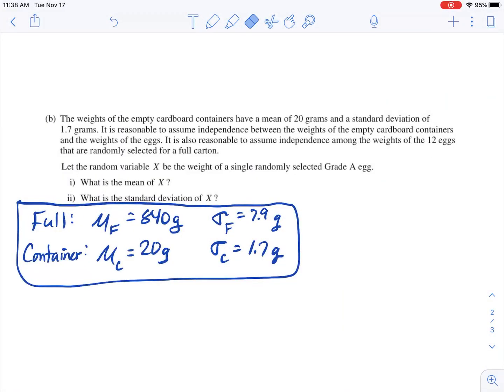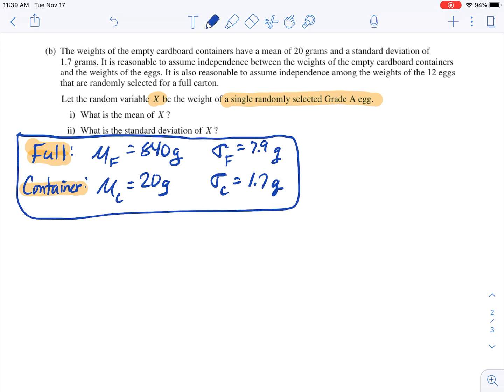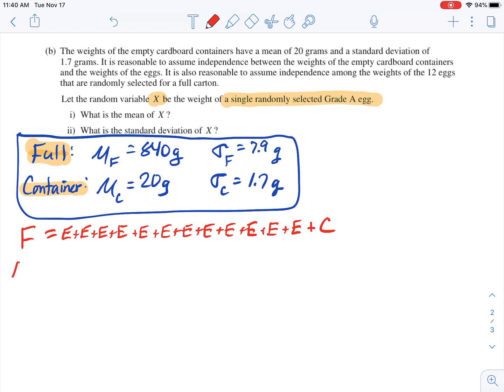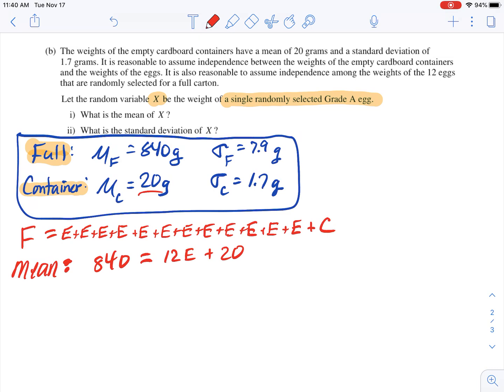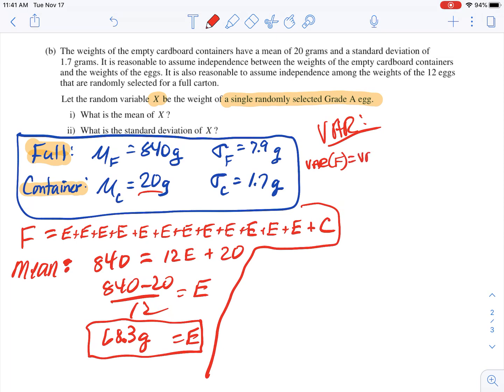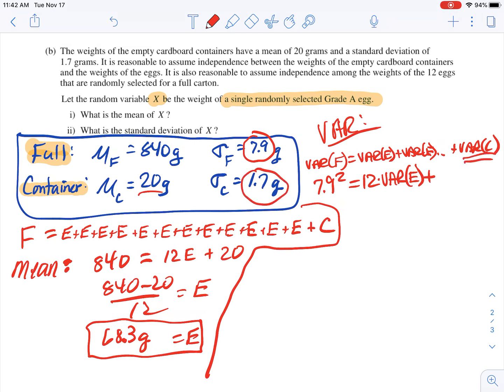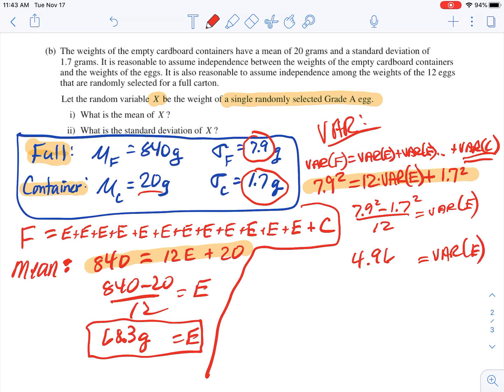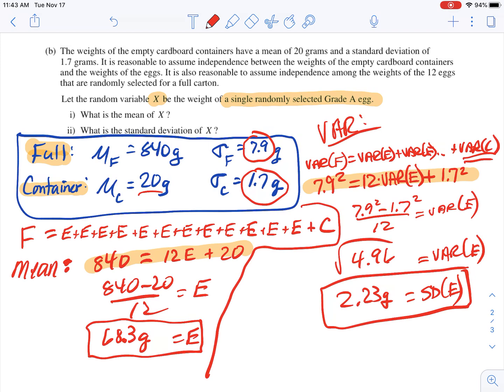Eggs problem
Random variable problem